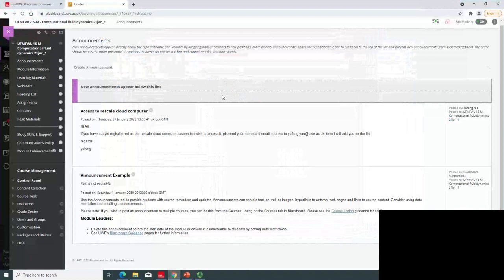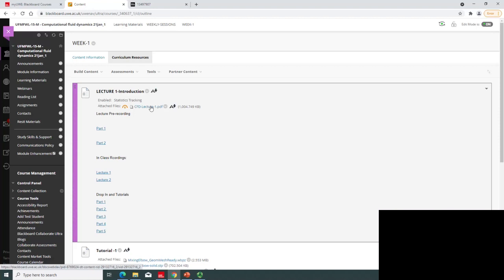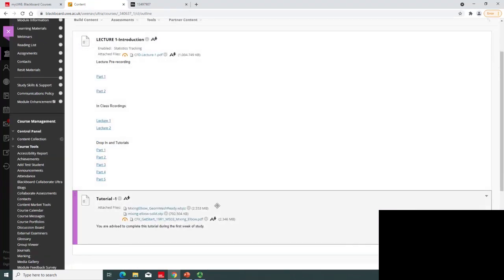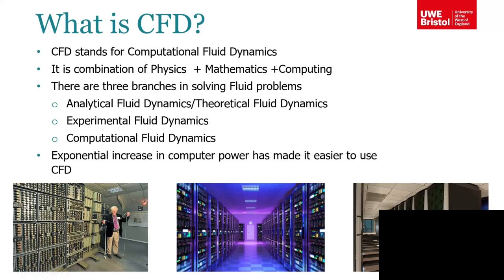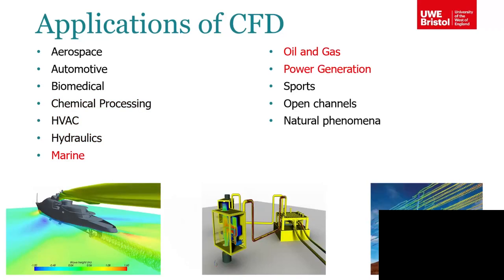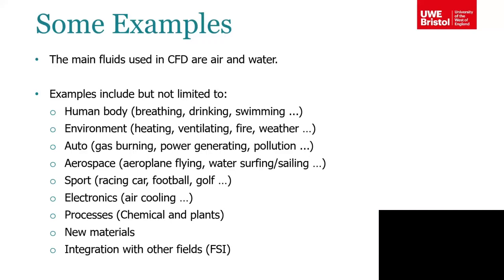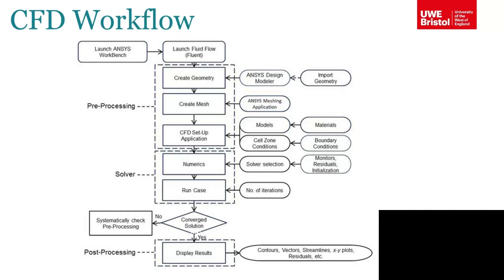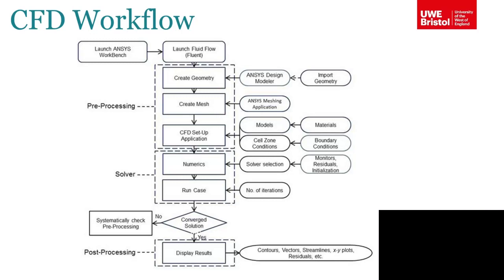CFD Lecture 1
This is the 1st lecture of a series of topics in Computational Fluid Dynamics.